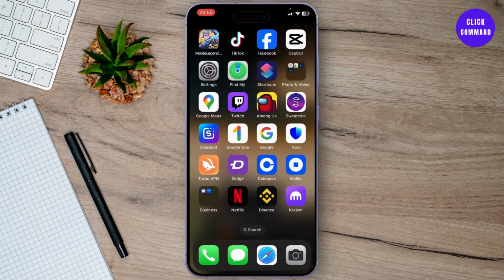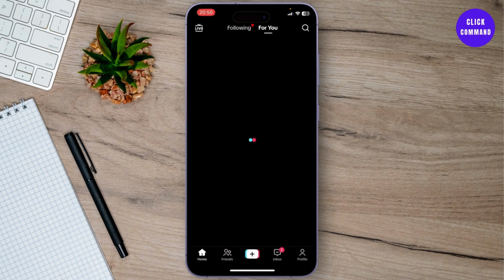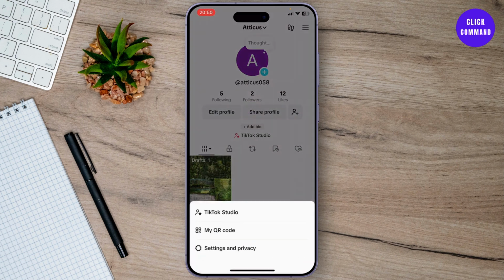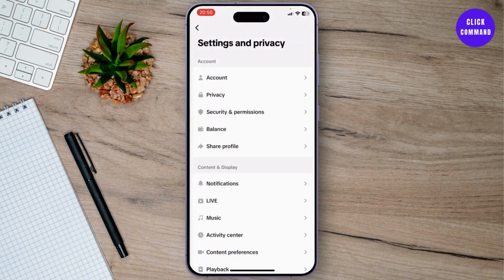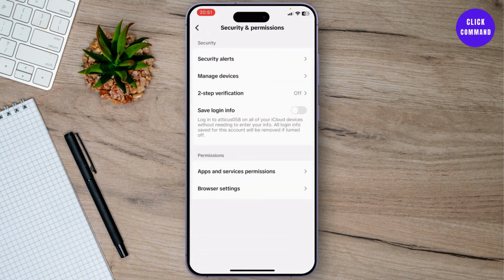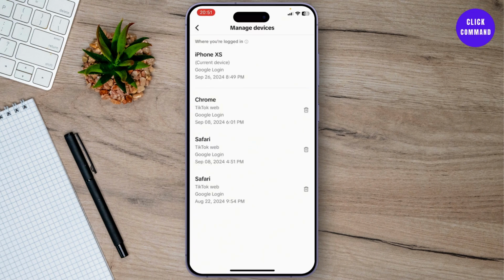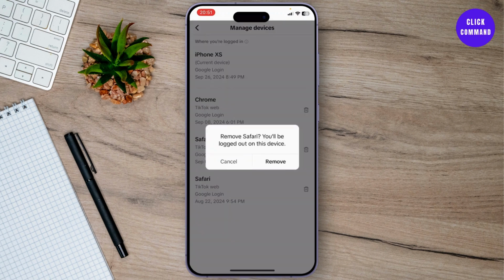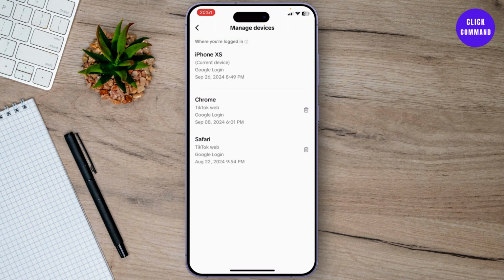How to Remove TikTok Account From Another Device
Learn how to remove your TikTok account from another device with this easy-to-follow tutorial. Whether you're concerned about security or just want to log out from all devices remotely, we've got the steps you need!

In this video, you'll discover how to log out of your TikTok account from other devices remotely. You'll also learn how to recover your TikTok account without using a phone number and how to secure your profile.

0:20 Step 1: Accessing TikTok Settings
0:45 Step 2: Logging Out from Other Devices